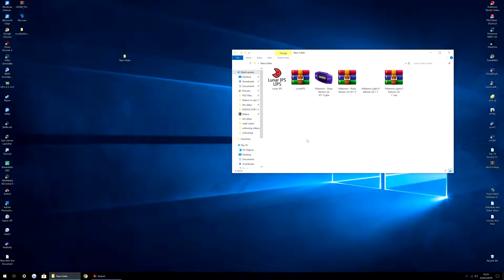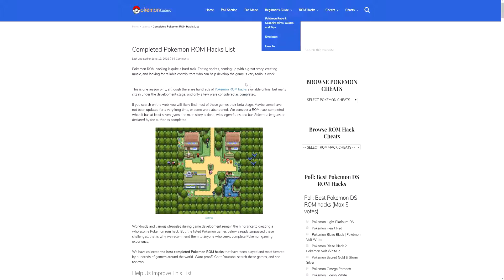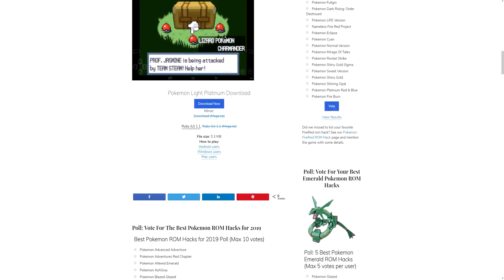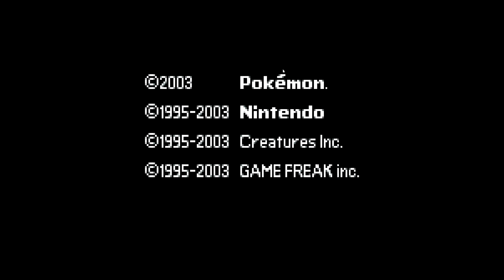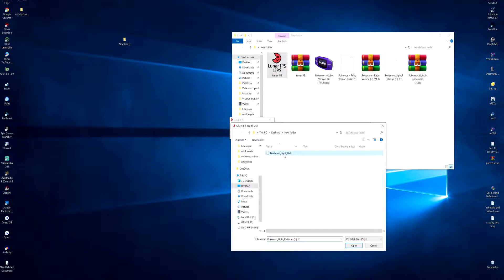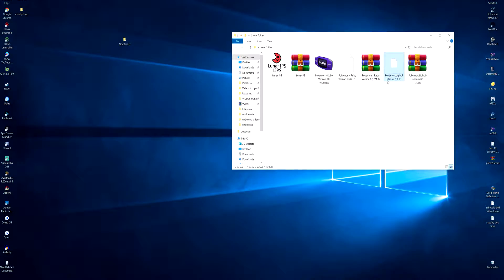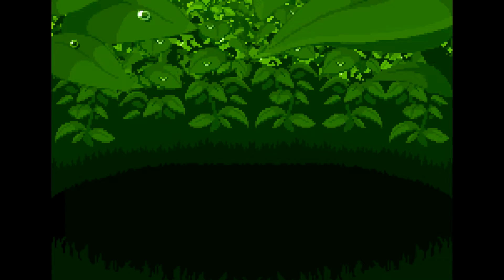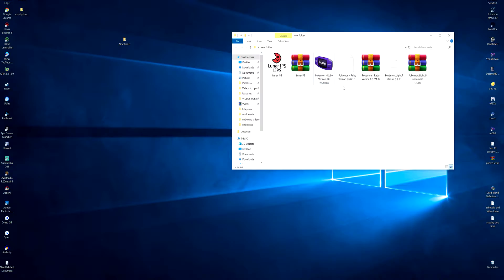How To Patch a ROM Hack with Lunar IPS Patcher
How To Patch a ROM Hack with Lunar IPS Patcher, A simple tutorial to help anyone turn there IPS roms into a GBA rom file.